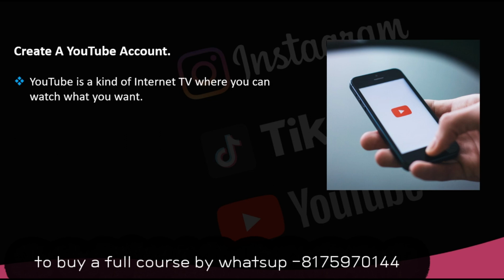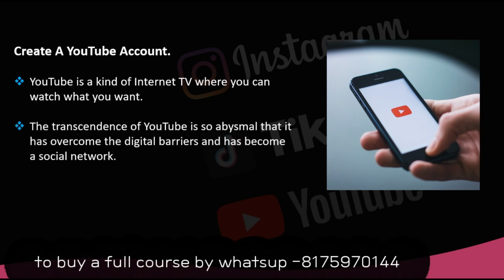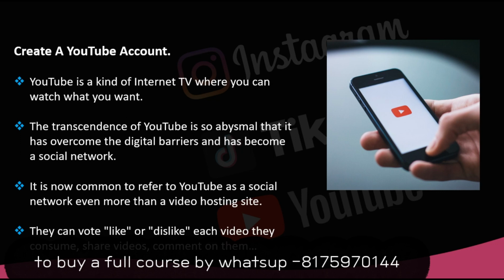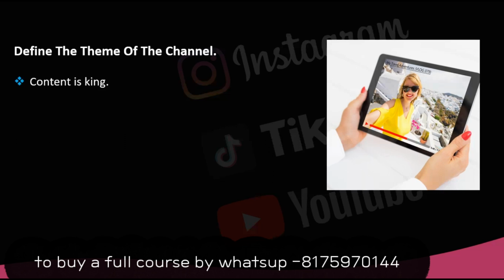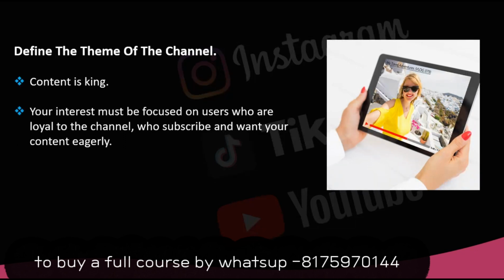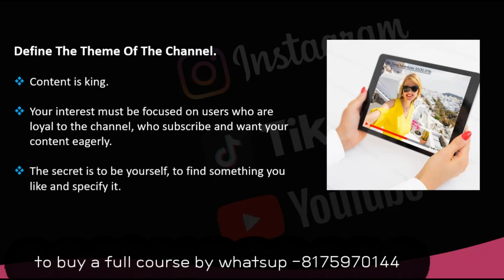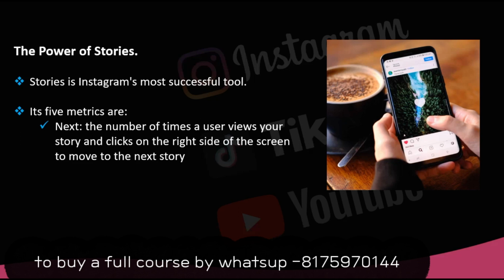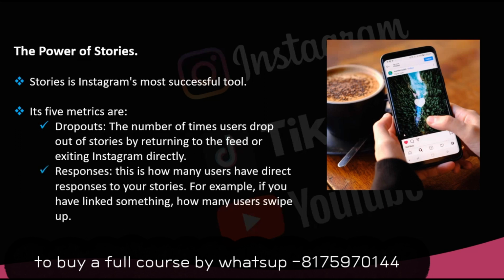How to start as a social media influencer ||,Social media influencer marketing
Dear Customer,
First of all, we would like to congratulate and welcome you on board!

Rest assured that How To Become a Successful Social Media Influencer guide will show you the way to a successful Influencer career, step by step. You will be able to leverage the traffic of the three most used social media platforms, for profits!
100% legal Non - working income Tallwin life can change your life*

*Joining Amount*
 $30 (₹2500/-)

*Full Support*

*Non working income from 6 Auto Pool ₹एक करोड़ 53 लाख/-*

 *All Level Auto pool Income*

*OPAL Auto Pool*
2 Direct करने पर
₹122000/-
🧙🏾‍♂👨🏽‍🔧 *1st OPAL Rank Auto pool income*(30$)or,

1st Installment Rs.120/-
2nd Installment Rs.240/-
3rd Installment Rs.480/-
4th Installment Rs.960/-
5th Installment Rs.1920/-
6th Installment Rs.3840/-
7th Installment Rs.7680/-
8th Installment Rs.15360
9th Installment Rs30760
10th installment Rs61440
Total Installment
Rs.122000/-

Details

how to become a successful social media manager

social media consultant how to become a good social media manager

how to be a successful social media manager

how to be a successful social media influencer
how to be a successful social media marketer

how to become an effective social media manager

how to be a good social media manager